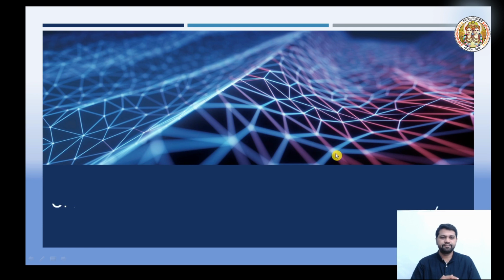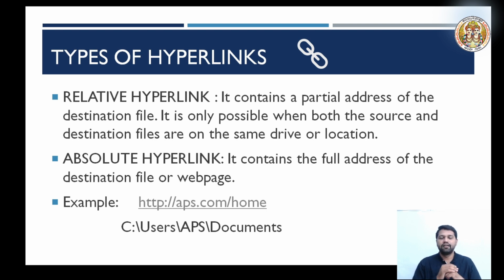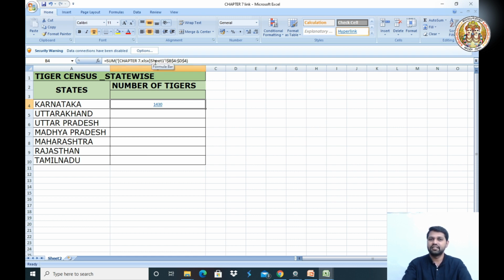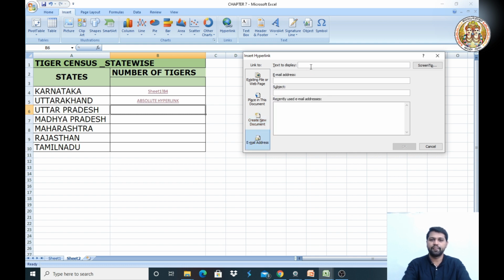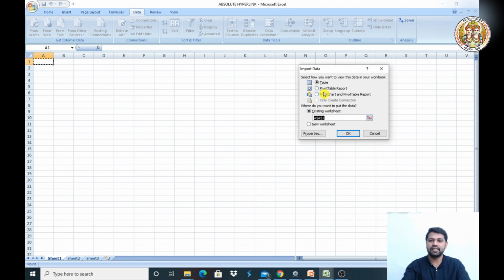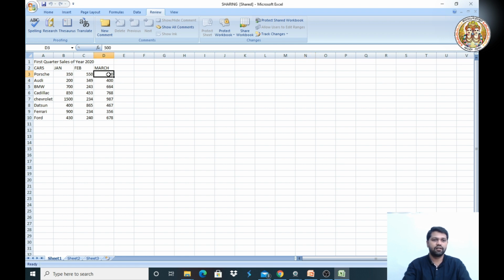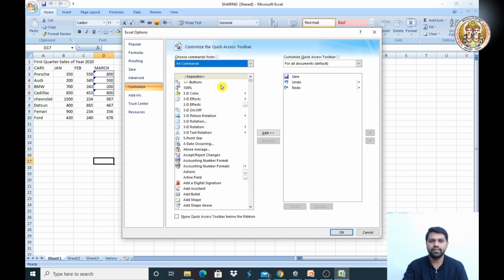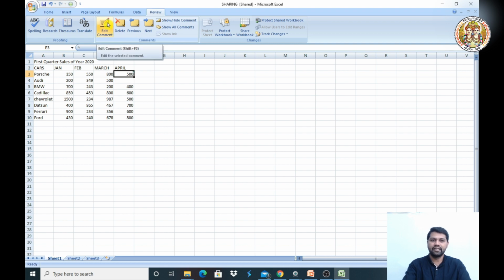APS- CLASS X-INFO. TECH.(402)-UNIT 2 : ELECTRONIC SPREADSHEETS -CHAPTER 7 & 8- Mr.SHASHIDHAR S K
CHAPTER 7 : LINKING DATA AND SPREADSHEET

CHAPTER 8 : SHARING AND REVIEWING A SPREADSHEET